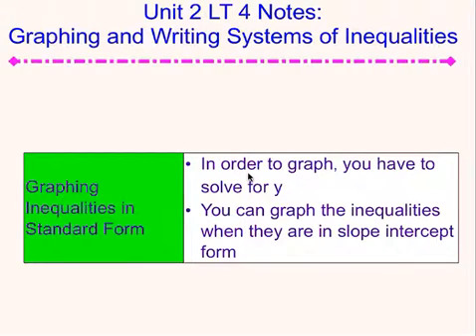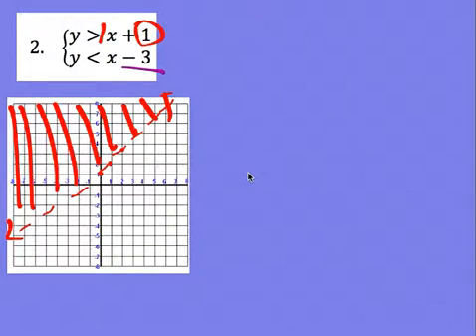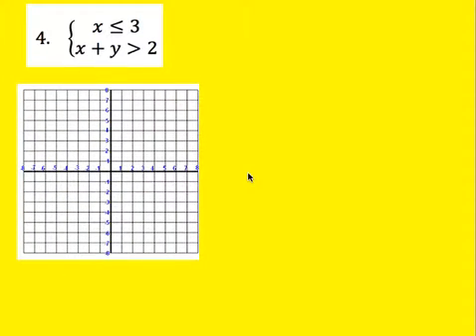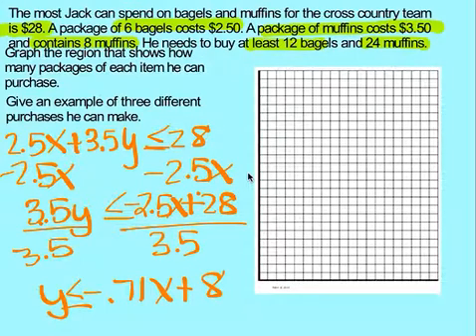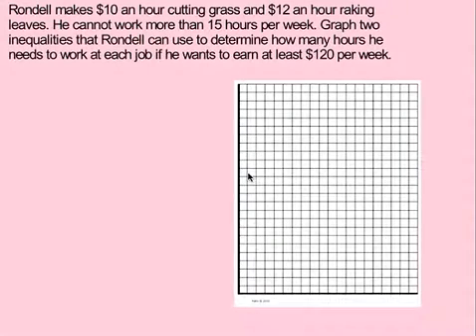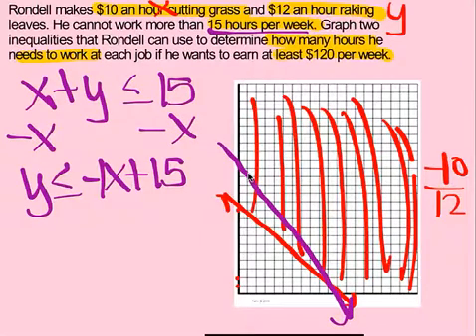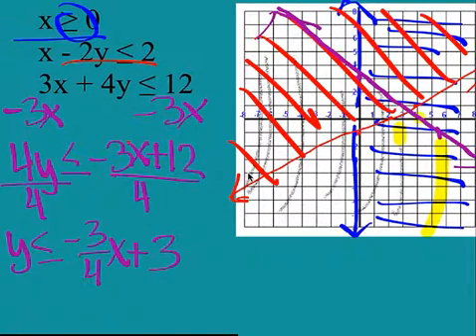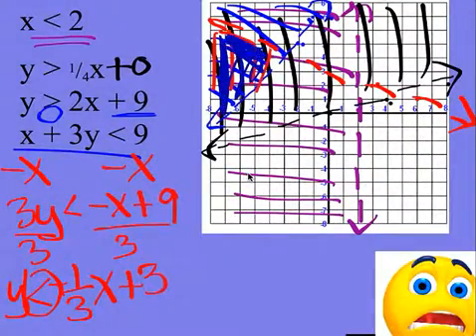Unit 2 Notes 4 Solving Systems of Inequalities